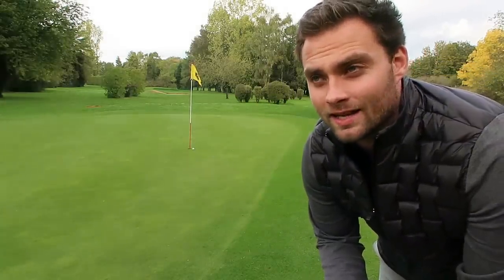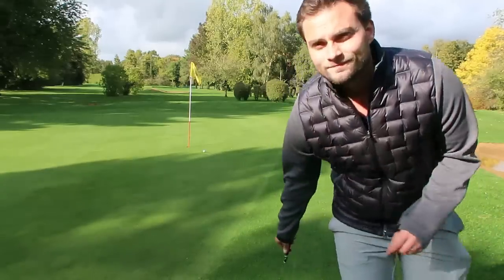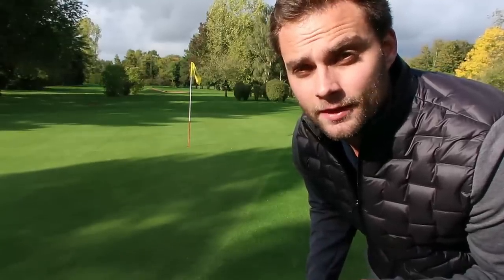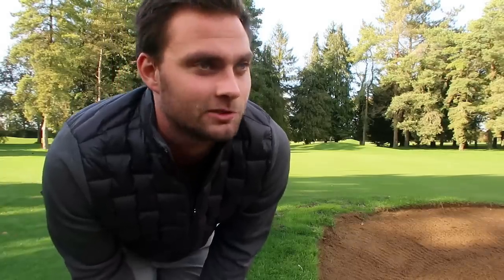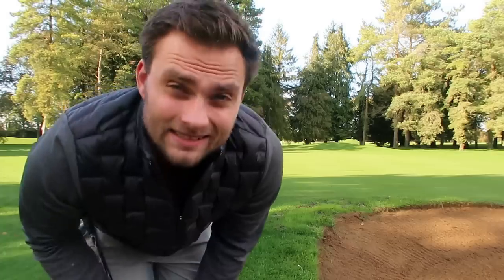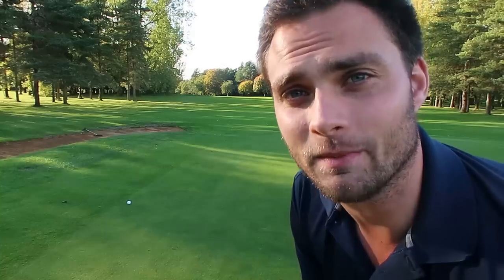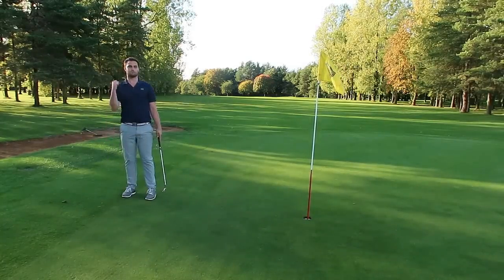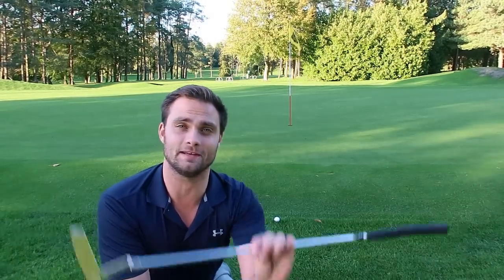DON'T BUY A NEW PUTTER UNTIL YOU HAVE WATCHED THIS!!!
My guide to buying a new putter in 2019 and whether you are ready or even need to get one! Let me know if I missed anything out in this video!